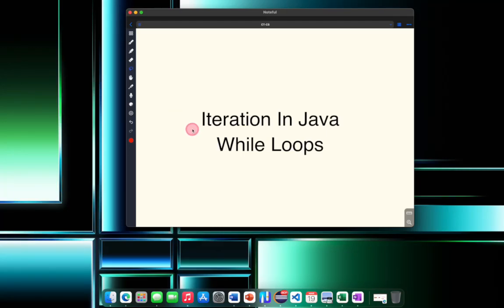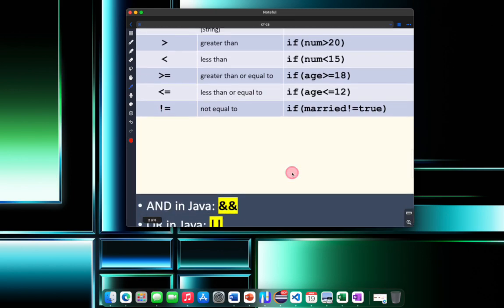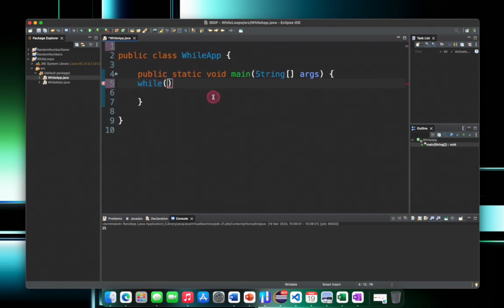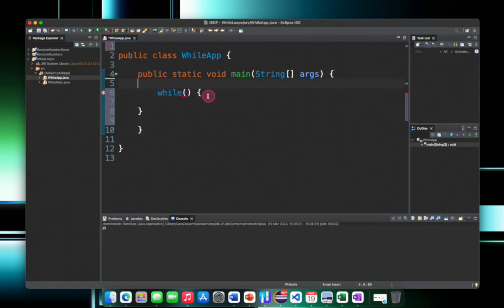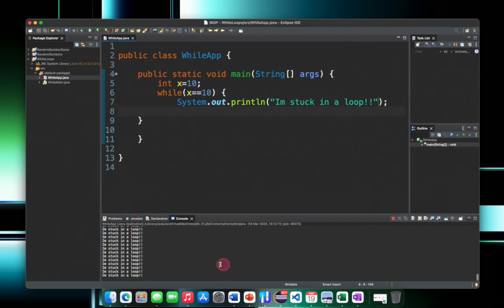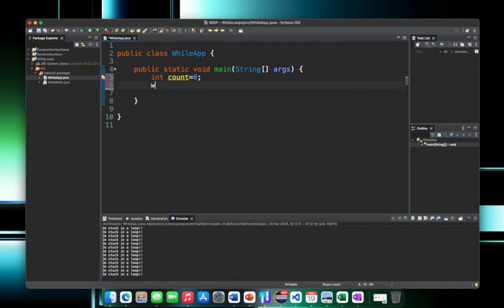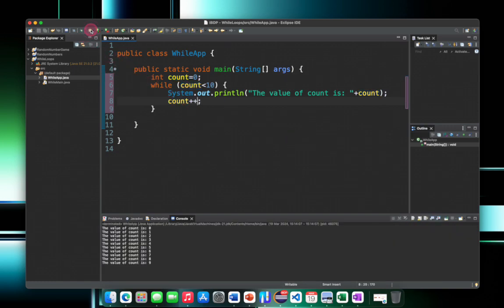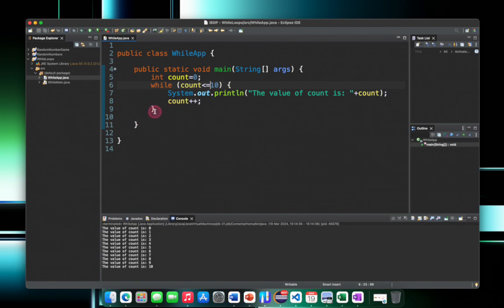Topic 4.3 While Loops